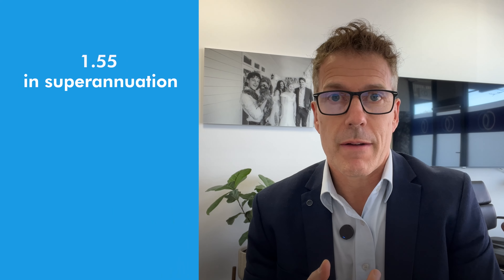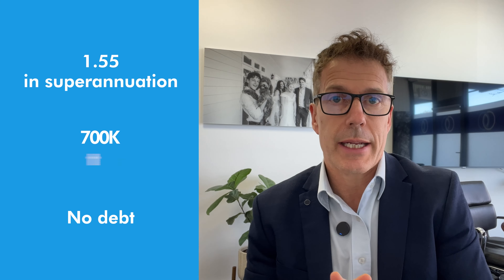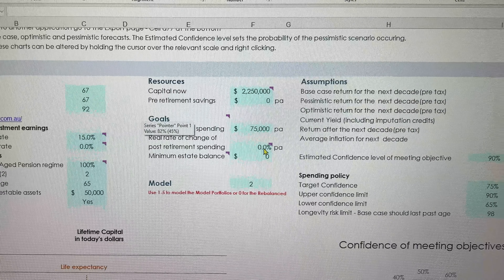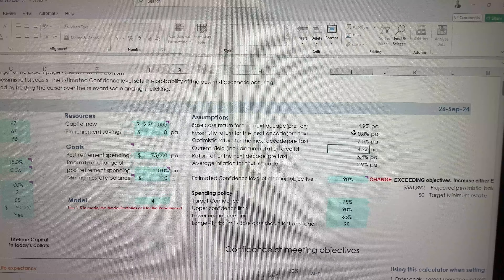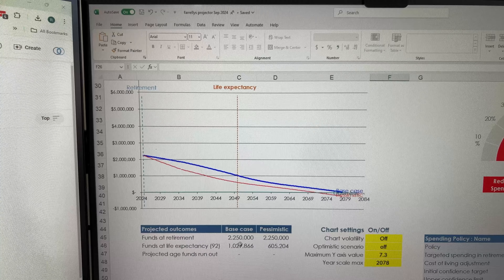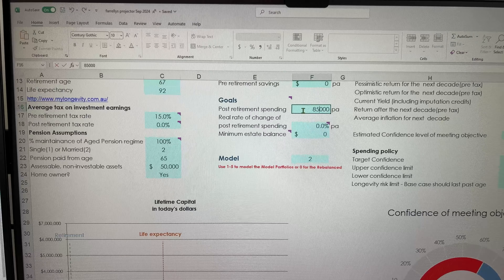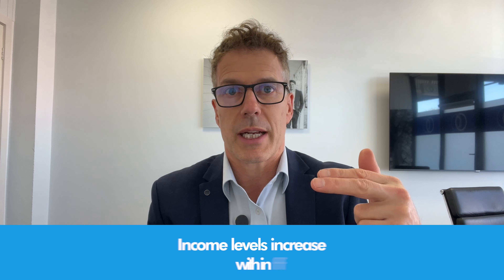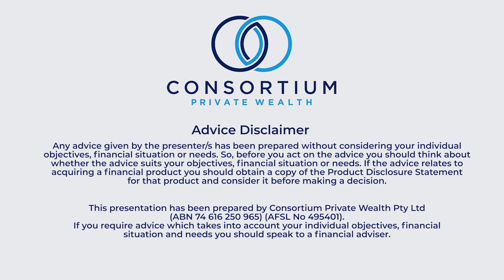Real-Life Retirement Case Study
In this video, Rob takes viewers through a real-life case study of a retiree with $1.55 million in super and $700k in a term deposit, retiring at age 67 with no debt.

Rob walks through both pessimistic and optimistic investment return scenarios, showing how small changes to retirement spending can make a big difference in how long money will last.

*More Freebies you should check out**

Ebooks, Online Courses, Video Blogs, Podcasts | Free resources covering a range of financial fundamentals to build your knowledge*

Advice Disclaimer || Any advice given by the presenter/s has been prepared without considering your individual objectives, financial situation or needs. So, before you act on the advice you should think about whether the advice suits your objectives, financial situation or needs. If the advice relates to acquiring a financial product you should obtain a copy of the Product Disclosure Statement for that product and consider it before making a decision. This presentation has been prepared by Consortium Private Wealth Pty Ltd (ABN 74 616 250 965) (AFSL 495401). If you require advice which takes into account your objectives, financial situation and needs you should speak to a financial adviser.

Robert Goudie (ASIC Reg 235974), Ashley Rowan (ASIC Reg 433899), Olivia Glare (ASIC Reg 1262290), Rachael Todman (ASIC Reg 1270413) & Amy Lehmann (ASIC Reg 1292710) are Authorised Representatives of Consortium Private Wealth Pty Ltd  ABN 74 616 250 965  AFS Licence 495401.